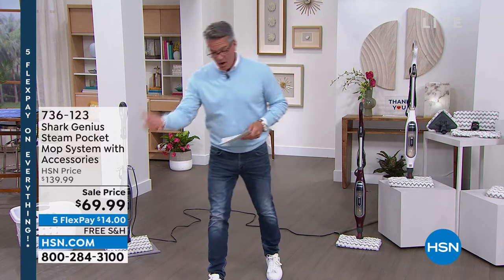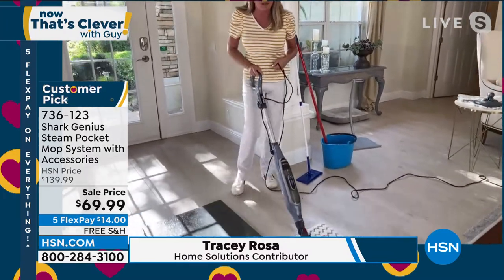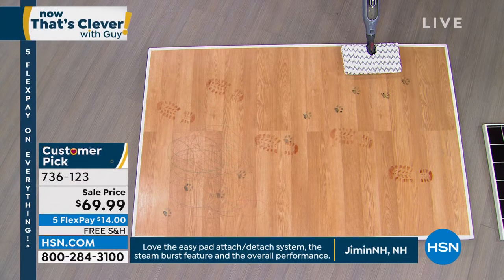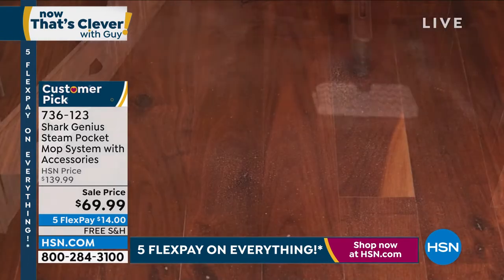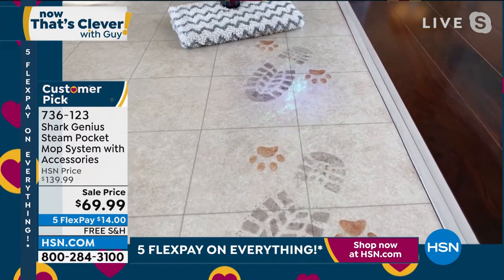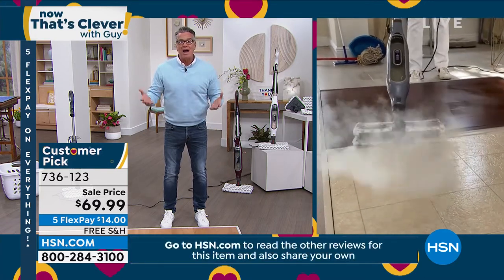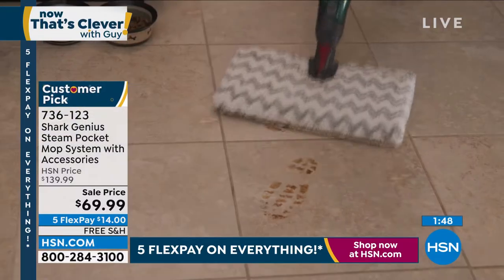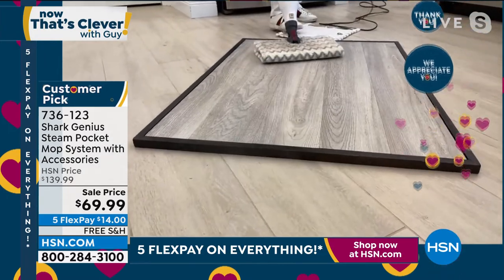Shark Genius Steam Pocket Mop System with Accessories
This easy to use steam pocket mop is great for everyday quick cleanups to wholeroom cleaning. It cleans sealed hard floor surfaces without chemicals. Attach a dirt grip pad and start mopping automatically without having to touch a dirty grip pad again.

     Shark Click N' Flip mop head

     Triangle mop head

    2 Touchfree dirt grip pads

     Triangle pad

     Filling flask

    Sanitization studies were conducted under controlled test conditions. Household conditions and results may vary. Use with Genius mop head in HI mode only when used with Steam Mop. Not in steam blaster model.